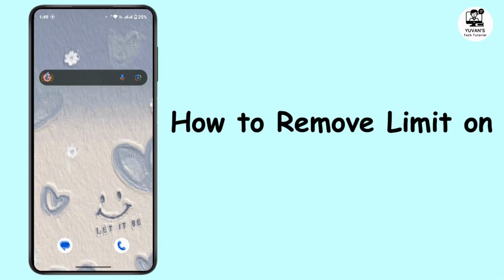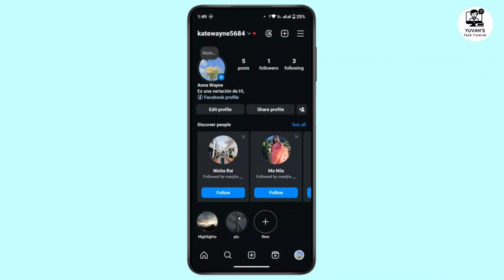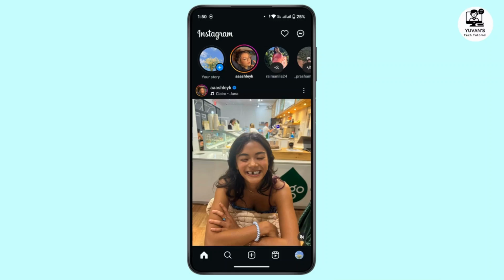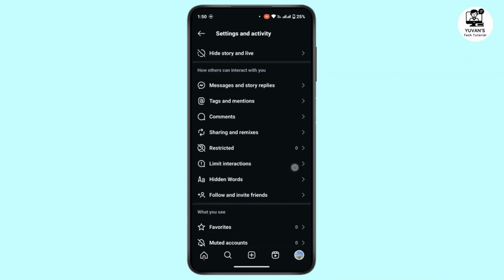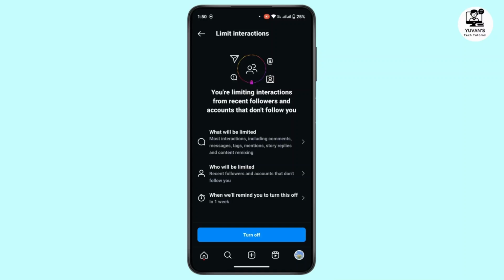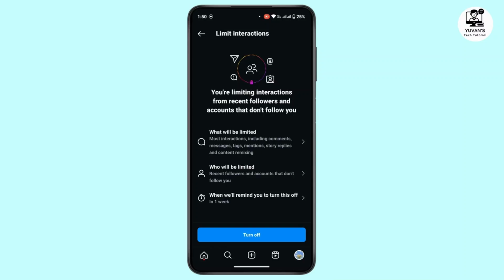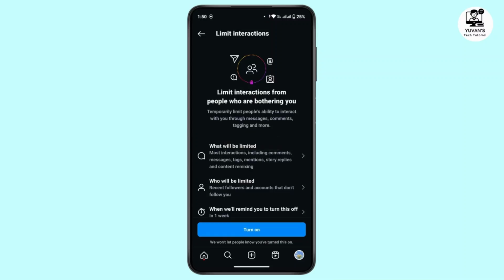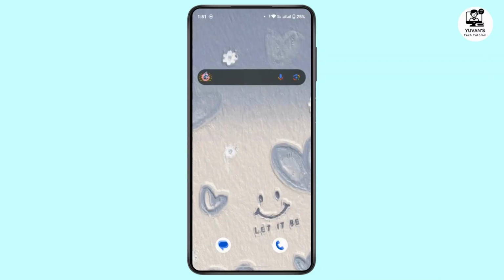How to Remove Limit on Instagram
Learn how to easily remove the limit on Instagram in this comprehensive tutorial. Whether you're dealing with follow limits, comment limits, or spending limits, this step-by-step guide will help you overcome restrictions and manage your Instagram account more effectively.

In this video, you'll discover how to remove limits on Instagram, including how to adjust follow limits, spending limits, and comment limits. We cover practical solutions to help you get back to using Instagram without unnecessary restrictions.

Timestamps:
0:00 Introduction
0:20 Step 1: Identifying Instagram Limits
0:45 Step 2: Removing Follow and Comment Limits
1:15 Step 3: Adjusting Spending Limits